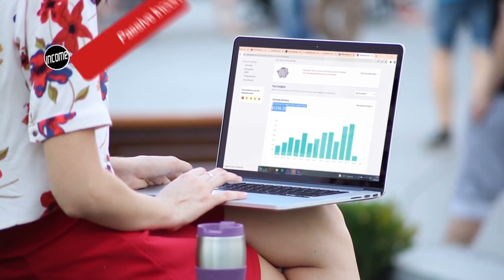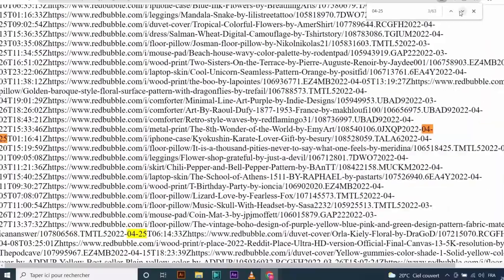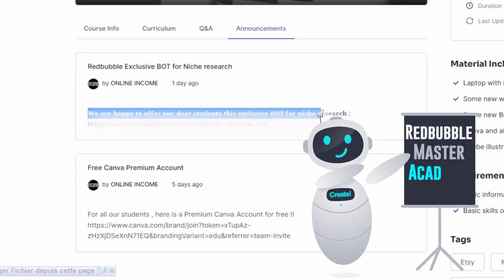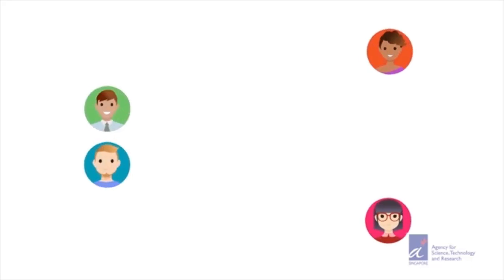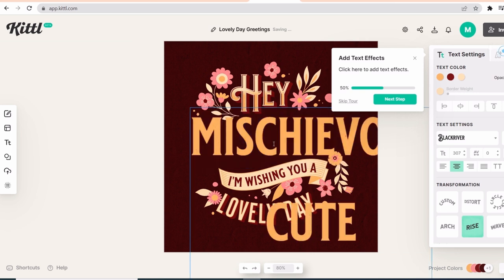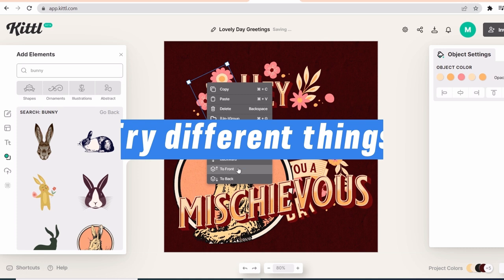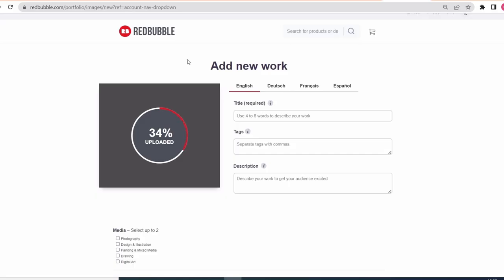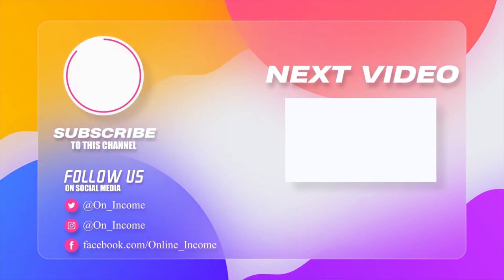Redbubble BOT for Niche Research Make Money Online in 2022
𝐉𝐨𝐢𝐧 𝐑𝐞𝐝𝐛𝐮𝐛𝐛𝐥𝐞 𝐌𝐚𝐬𝐭𝐞𝐫 𝐀𝐜𝐚𝐝𝐞𝐦𝐲 𝐍𝐨𝐰 𝐟𝐨𝐫 𝐨𝐧𝐥𝐲 $𝟗 𝐚𝐧𝐝 𝐬𝐭𝐚𝐫𝐭 𝐦𝐚𝐤𝐢𝐧𝐠 𝐬𝐚𝐥𝐞𝐬

This is my new and updated guide on how to sell art on Redbubble.
If you want to learn how to sell on Redbubble – and how to make money on Redbubble – then this guide is for you.

00:00 Introduction
00:22 Niche Research
03:08 Today's Tip
04:36 Make a Good Design
07:40 Get Sales
08:58 Outro